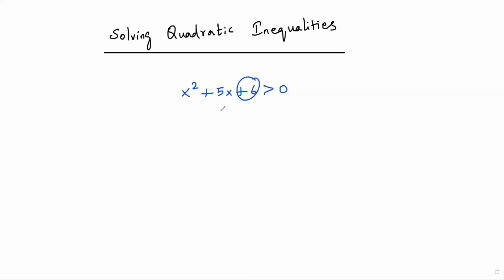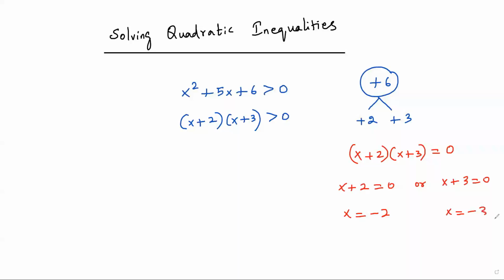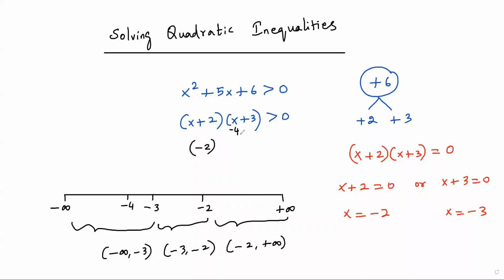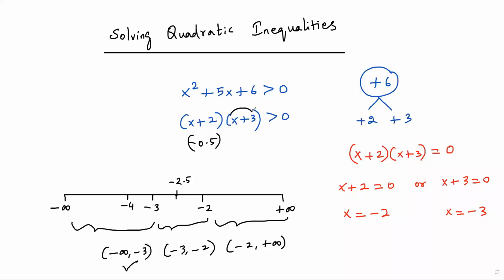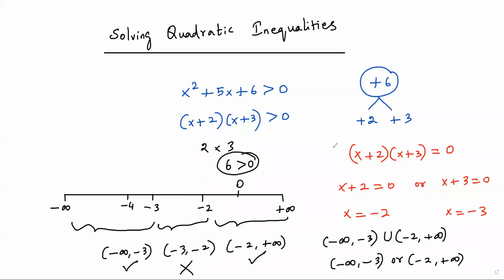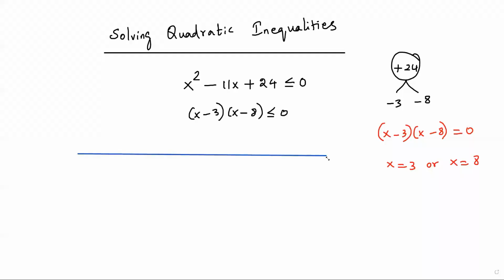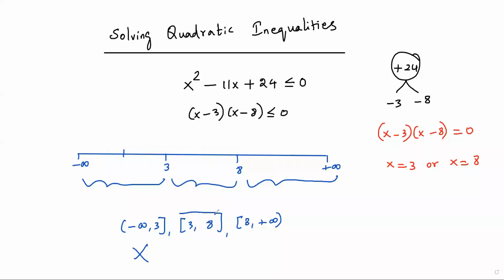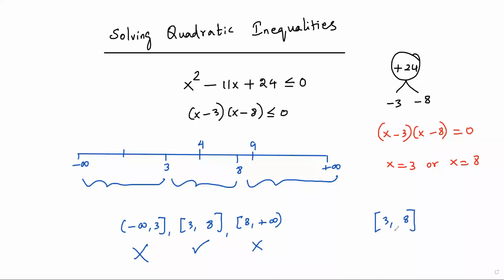Solving Quadratic Inequalities